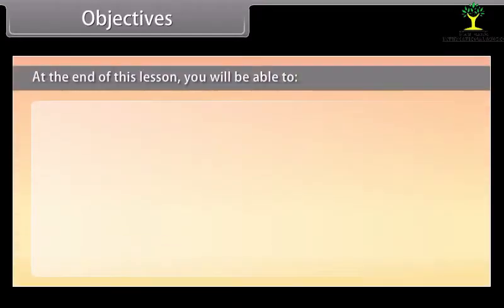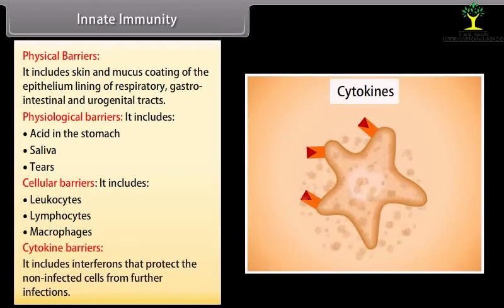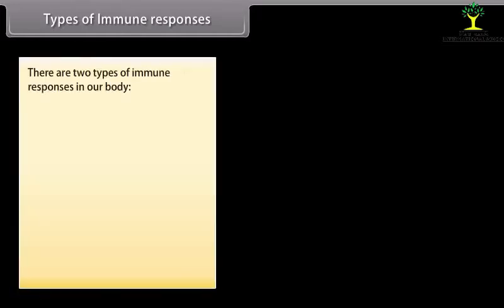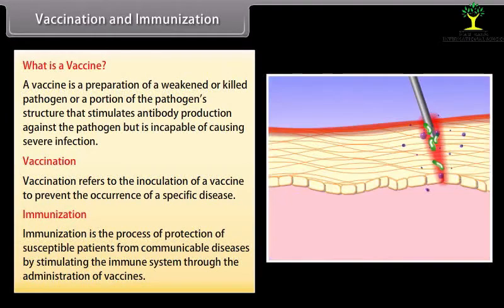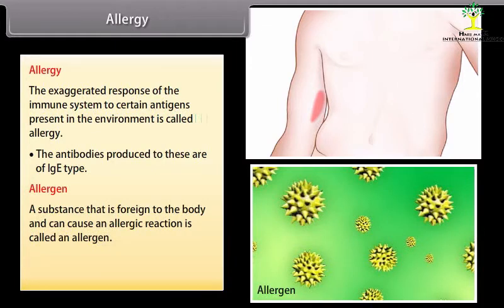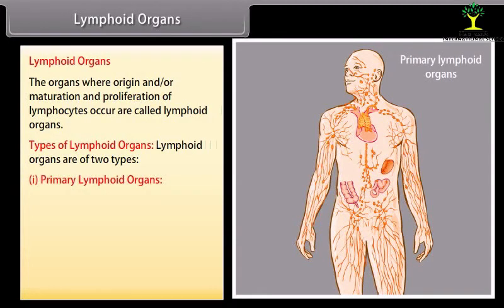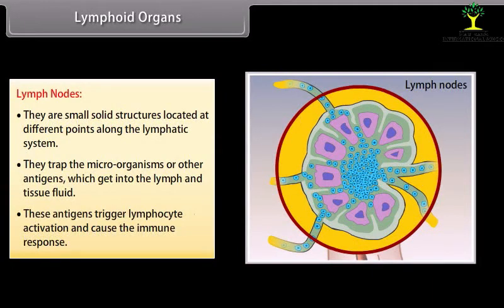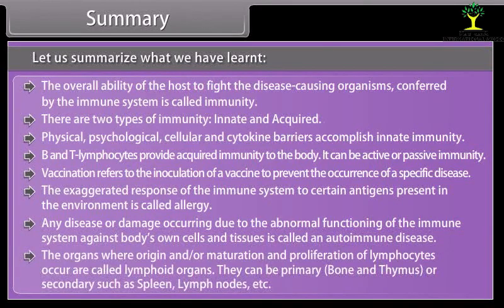Human Health and Disease II